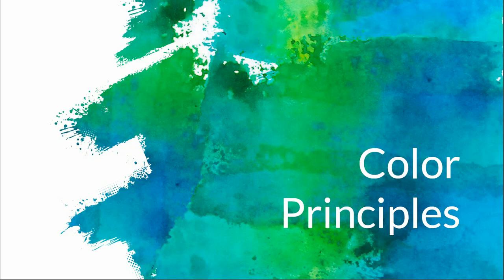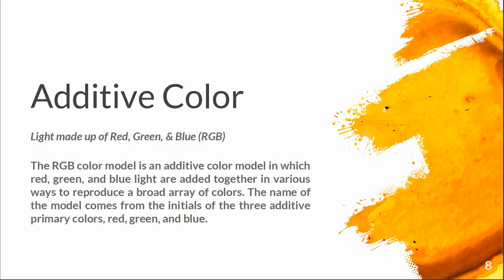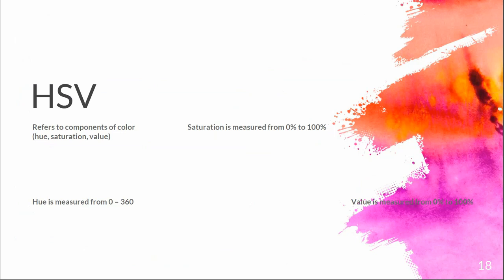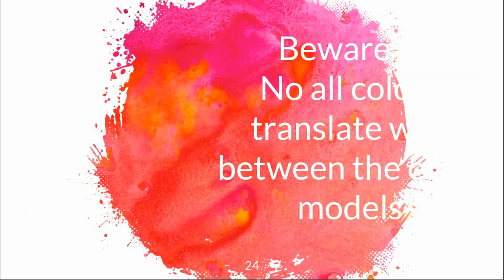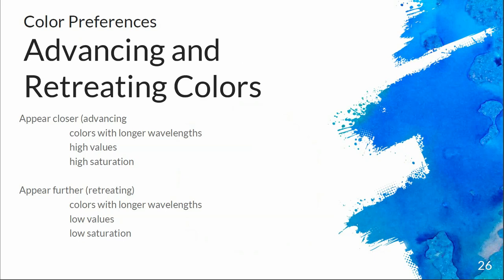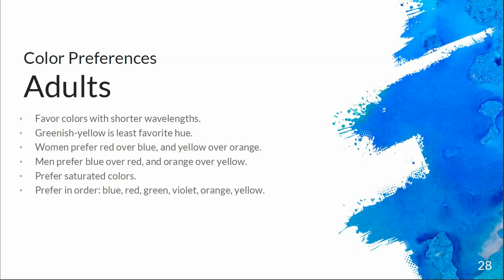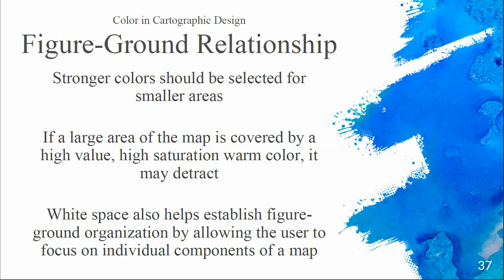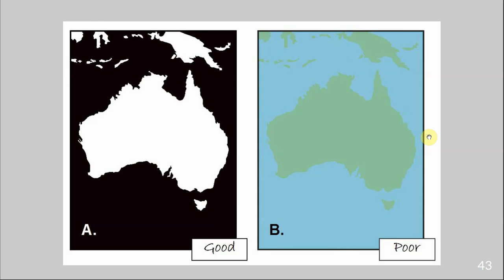GISC 3421 Lecture 7 Color Principles